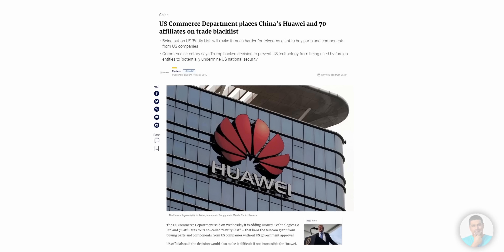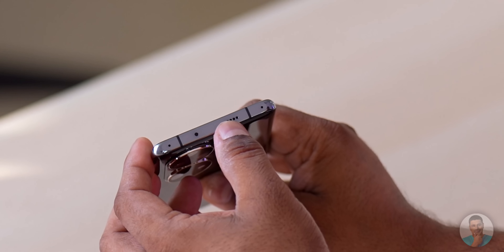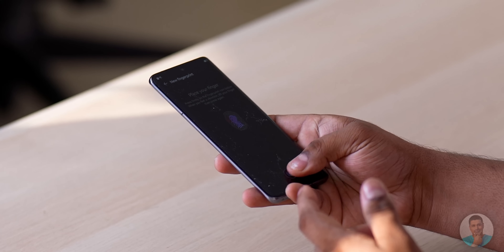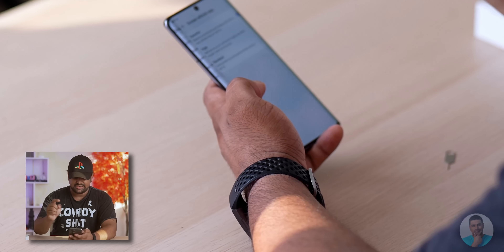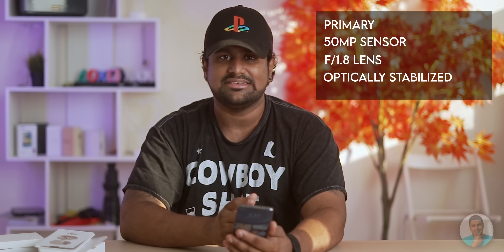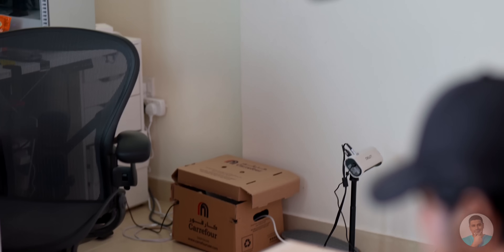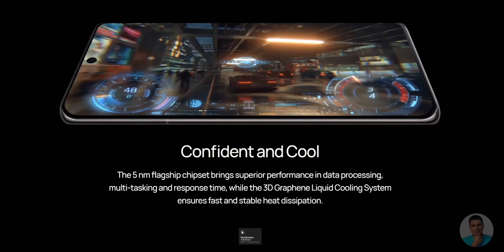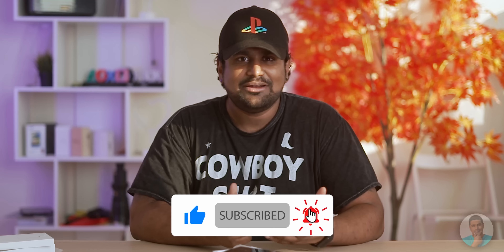Huawei P50 Pro Unboxing - Legend Reborn? REALLY? (English)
In today’s video, we’re gonna take a look at quite a special phone - The P50 Pro from Huawei.

Despite the relentless bans and restrictions upon their smartphone sales, Huawei keeps coming up with some really crazy phones every year and this year it’s no different.

The P50 Pro packs a funky looking but really capable camera setup and has enough horsepower underneath to power all the fancy tech it holds. Keep watching the video to find out my initial impressions as I unbox this special phone….

If you liked my  “Huawei P50 Pro Unboxing - Legend Reborn? Comments are welcome too :)